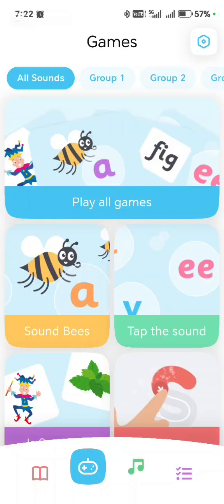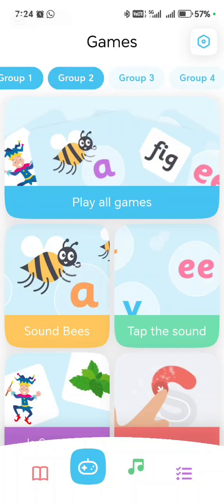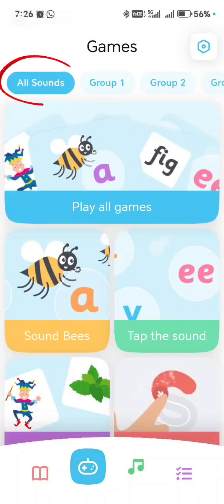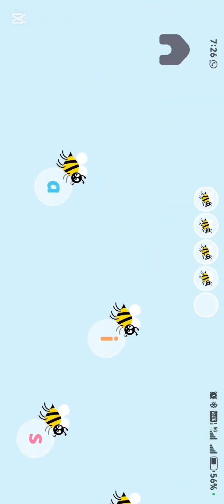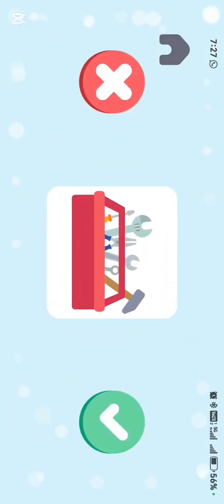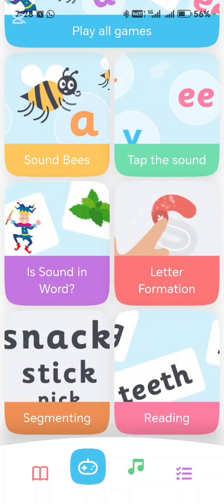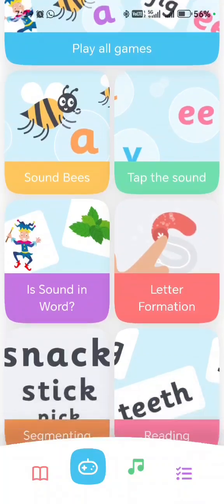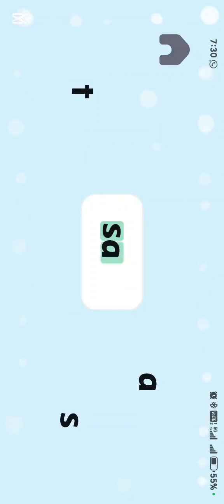Jolly Phonics app made easy.Part 4 - Jolly Games